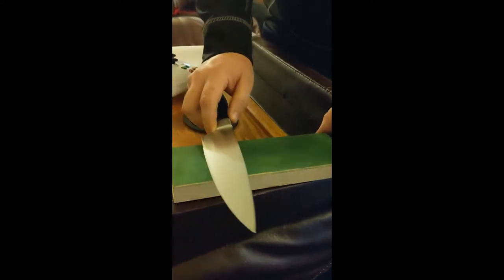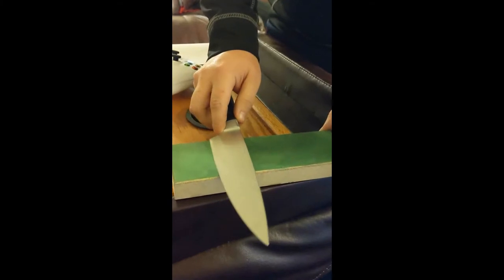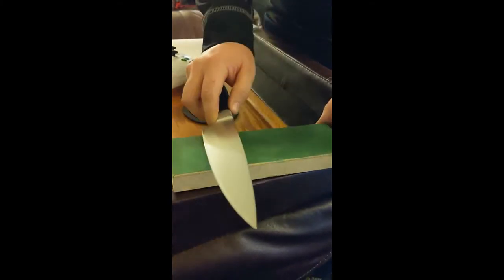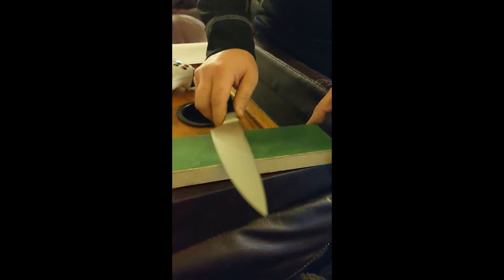The paper test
The final step in sharpening a knife.